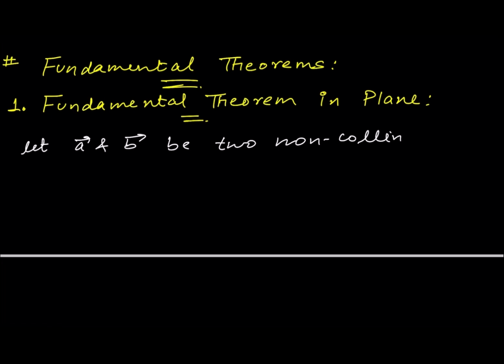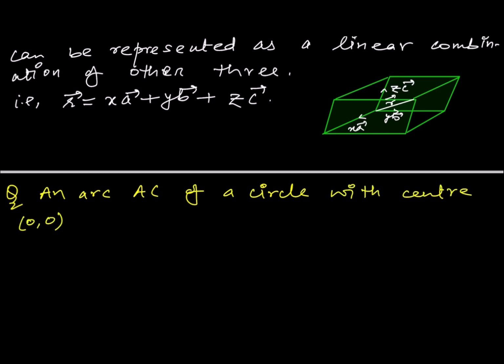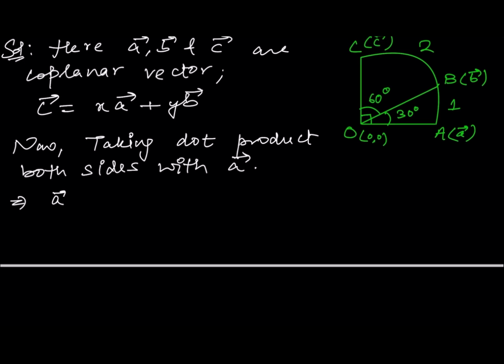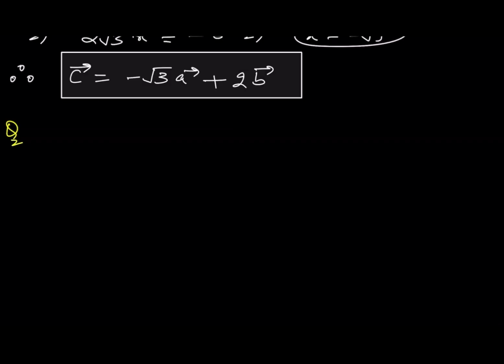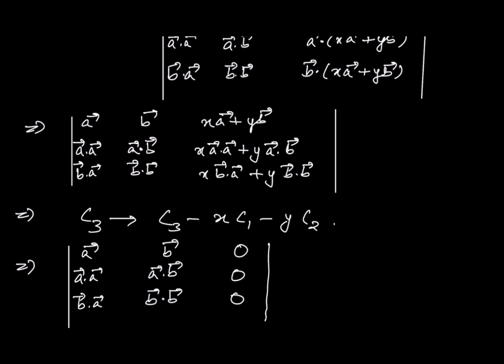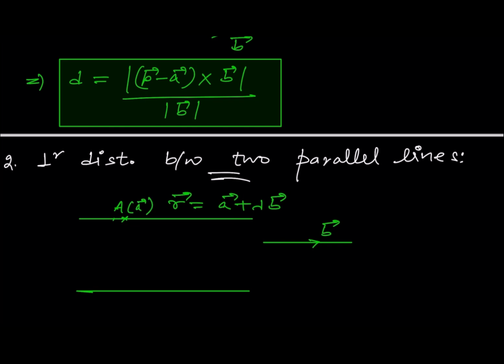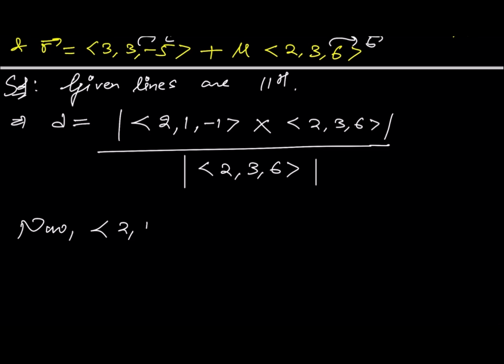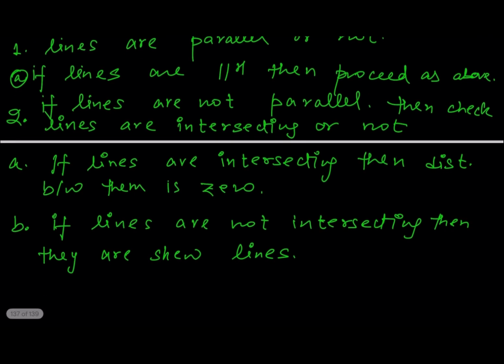Fundamental Theorems | Applications | Cross Product | Vectors | JEE(Main & Advanced) |Class-12| L-14